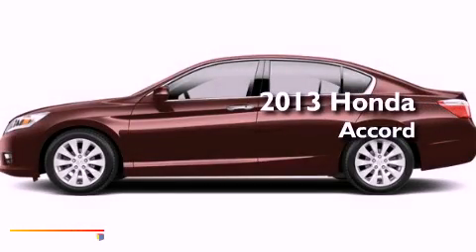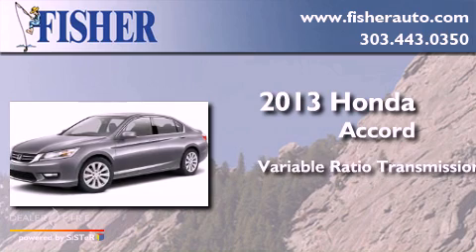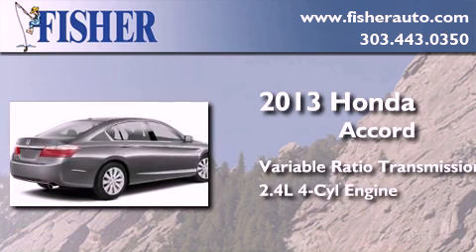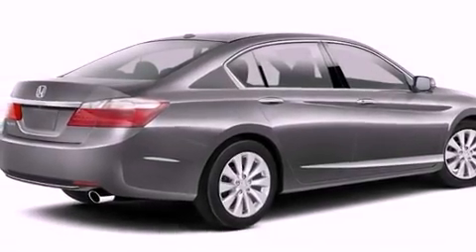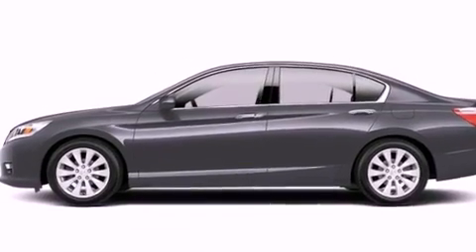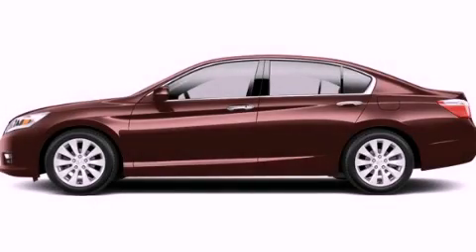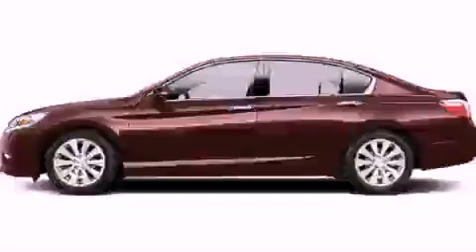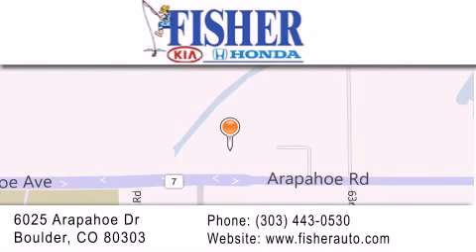2013 Honda Accord Lafayette CO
Year : 2013
 Make : Honda
 Model : Accord
 Engine : gas i4 2.4l/144
 Trans . : variable
 Exterior : red

 Interior : white
 Stock : 135193

 2013 Honda Accord Boulder CO